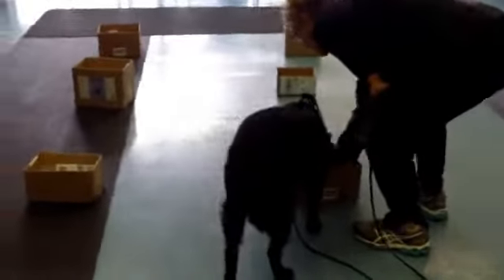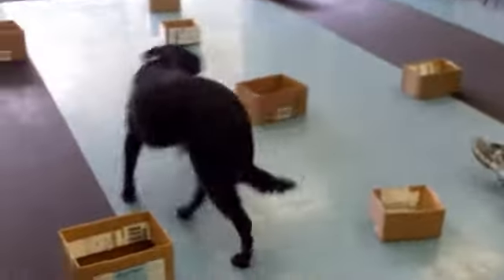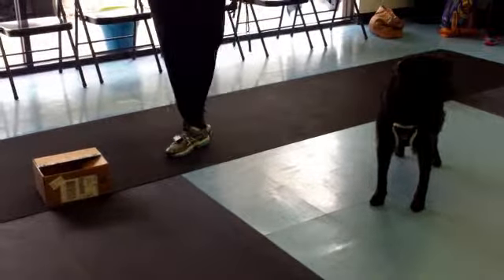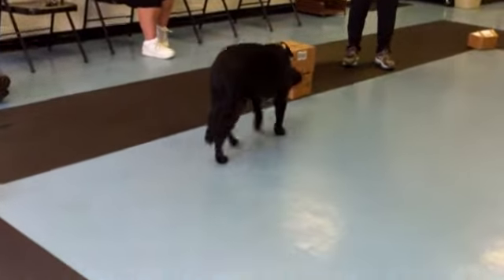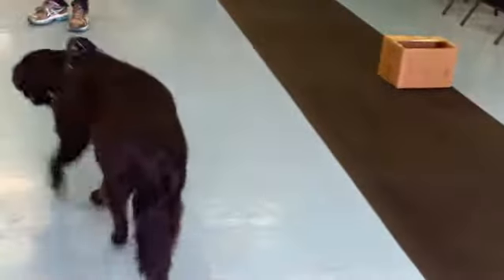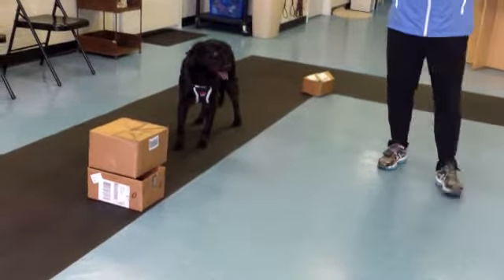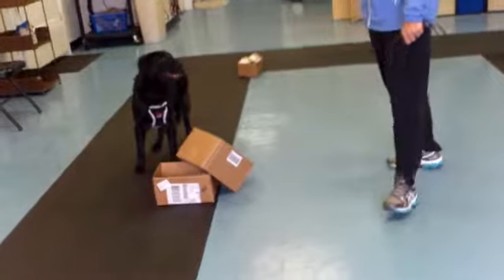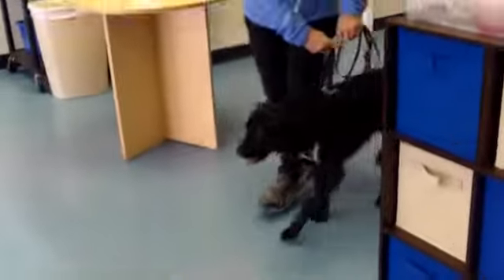NW Odor 1 Sally 11-9-13-1/1